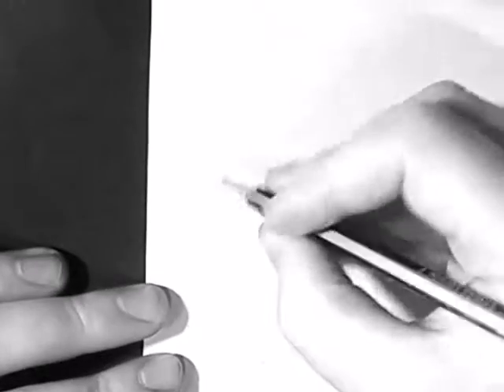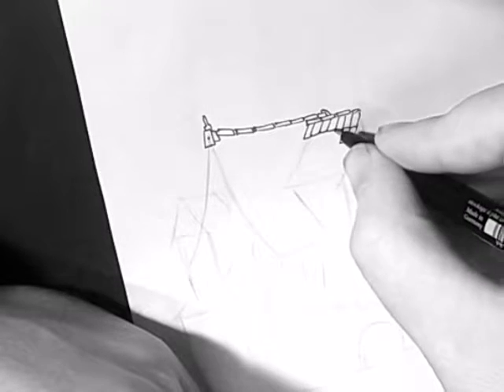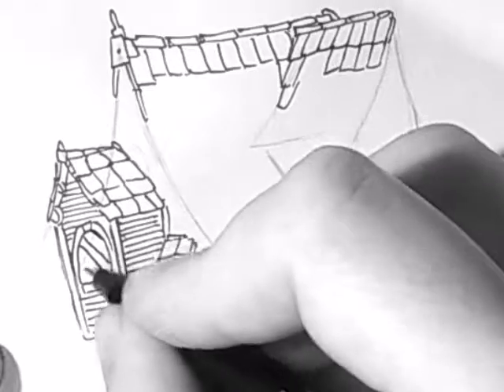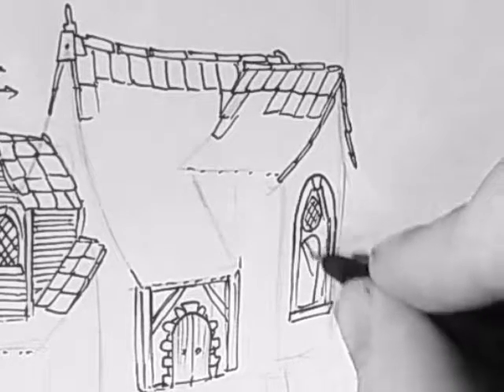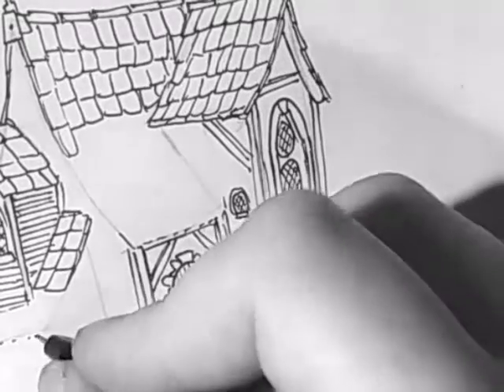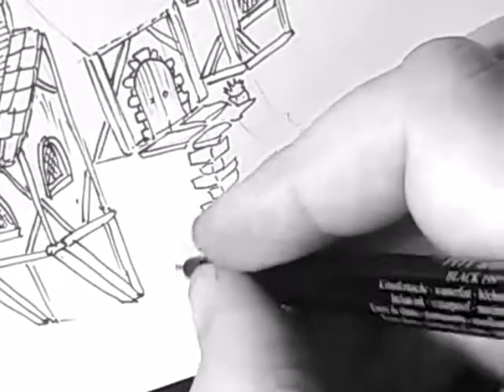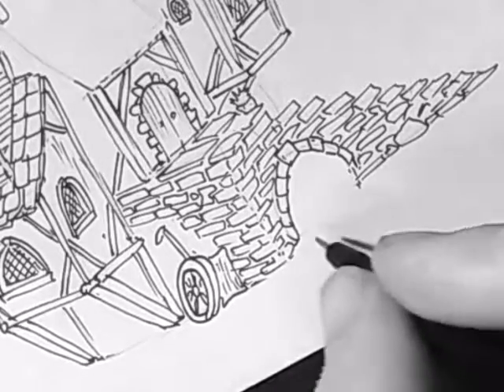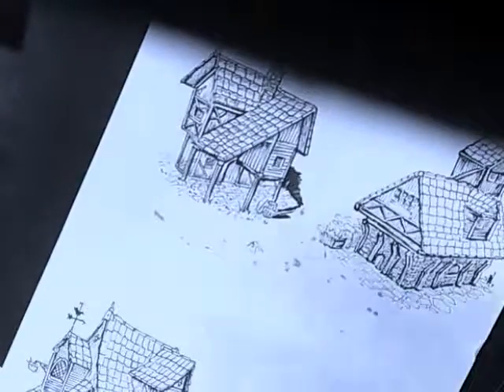Drawing a medieval house (2)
here is another building drawing with fineliners, i like drawing old classic buildings, the orginal ones with much more character and indivduality, this one has a few extenstions with stone stairs and arch-way the pens i used were just simple fineliners took about 30-40 minutes

Cool products:
back ground music rolaty free music